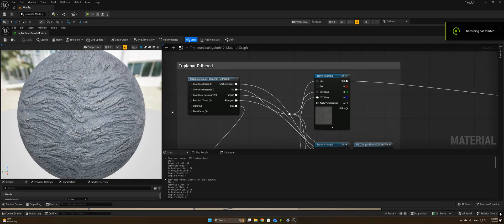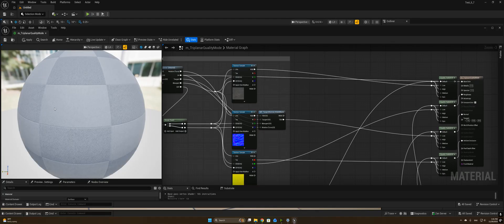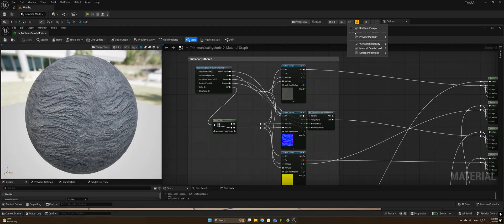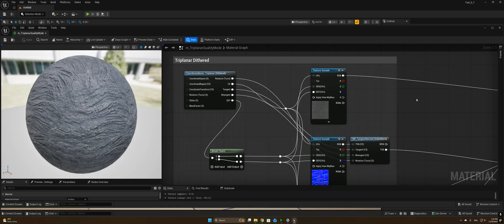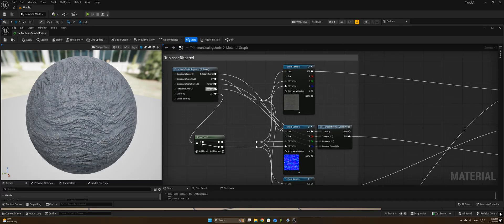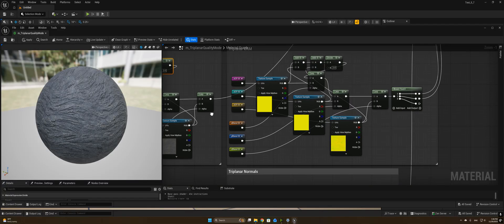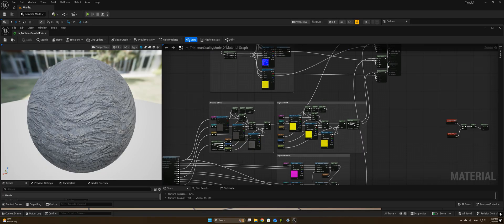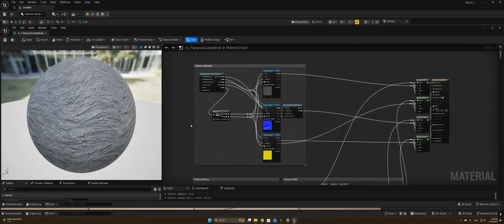Tri-Planar Mapping Performance Scalability (New Built-In Nodes): Unreal Engine 5.7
3 years ago I published a video about using dithering techniques for tri-planar mapping. While I wasn't the first to come up with this idea, nor was my material the best implementation, the video was extremely popular and by now the technique is fairly widely known among the tech art community. I'm pleased to share that this is now built into Unreal along with tons of similar techniques under a suite of nodes sharing the label "Coordinate Basis".
Here I demonstrate combining both a dithered and non-dithered tri-planar mapping that can easily be swapped using the built-in material scalability tools.